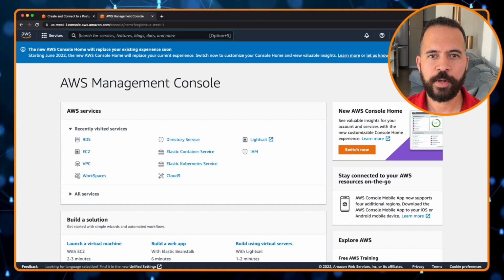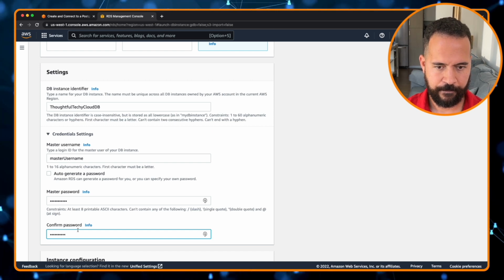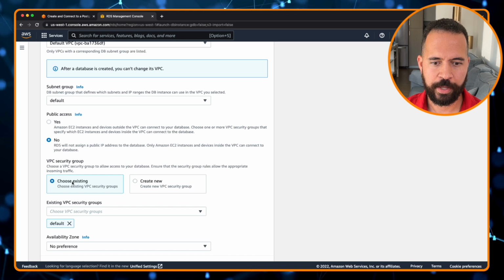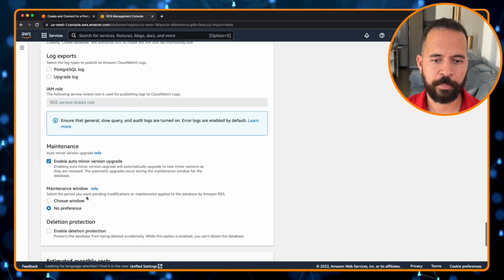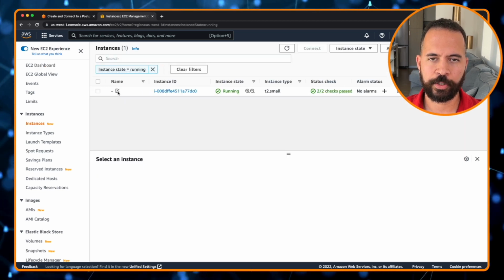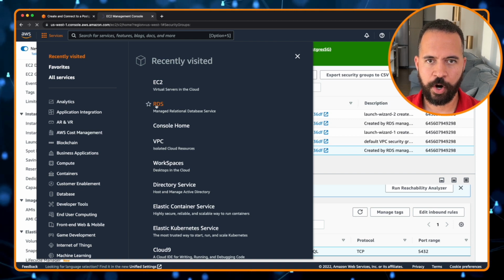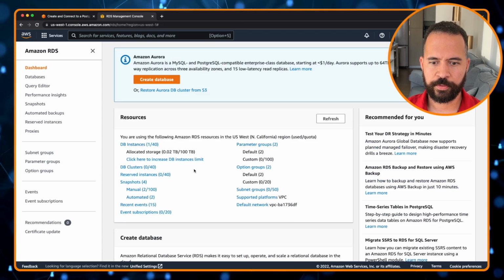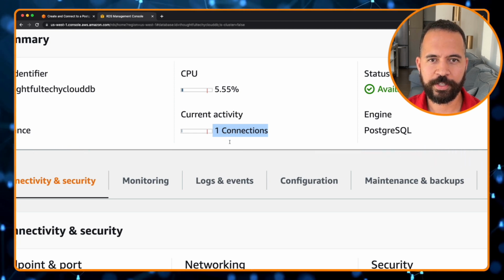How to Create your first Amazon RDS Database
In this video I show you how to create your first Amazon RDS database instance step by step. We will be spinning up a PostgreSQL database. After the RDS instance has fully launched we will connect to it using SQL Workbench and the RDS endpoint.

Hope you enjoy learning AWS Cloud skills.

To give YOUR tech career a Boost 🚀